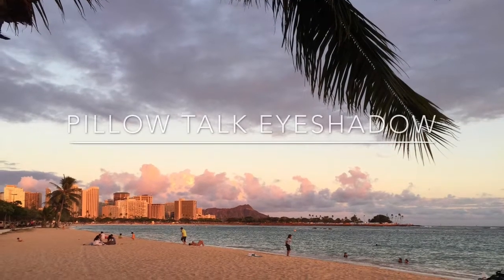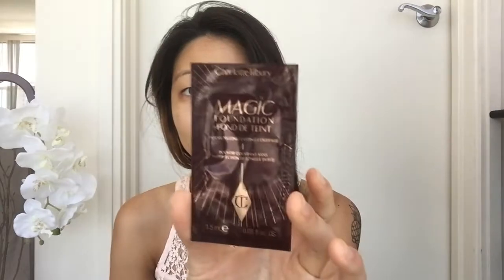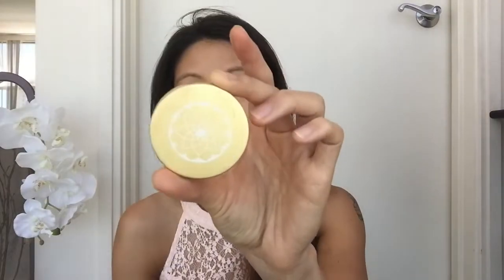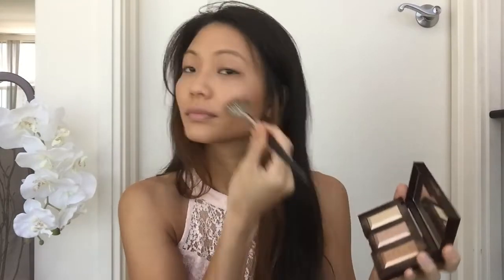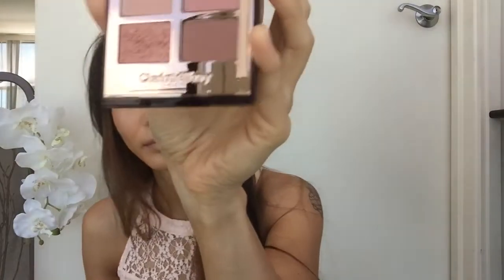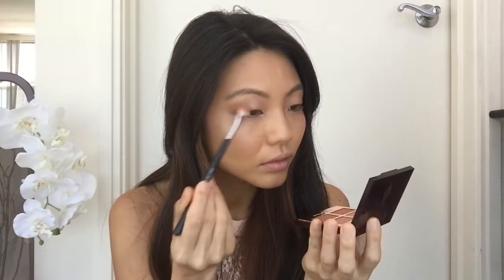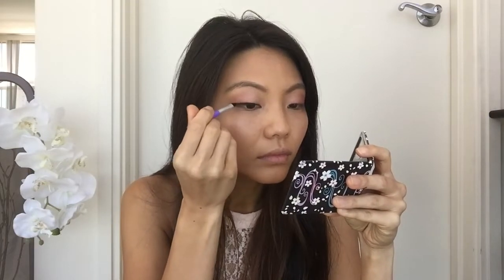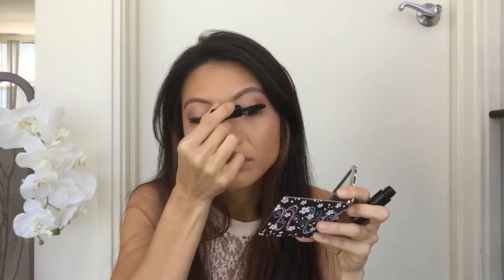Pillow Talk Eyeshadow Palette | Charlotte Tilbury | Makeup Tutorial & Review | Monolid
Charlotte Tilbury's Pillow Talk Eyeshadow Palette Tutorial, Review and First Impression

This is how Charlotte's Palette looks on asian skin tones/monolid eyes. I love this palette, it gives you that bedroom eyes look, it is a great date night look, valentine's day look or even an everyday look for work, school, you name it. I apologize I forgot to turn the music down so you could hear my voice better.
Products used (all purchased by me):

Thayers Witch Hazel Unscented + Aloe
Everyone Lotion Lavender + Aloe
Charlotte Tilbury
Hollywood flawless filter
Magic foundation
Miracle eye wand
Bar of Gold
Matte revolution Very Victoria
Pacifica Powder
Benefit
Ka-Brow
Sugarbomb Blush
Vita Liberata Bronzing Trystal Bronzing mineral
Bobbi Brown Gel Eyeliner
YSL Pencil

Tools
Beauty Blender
Eco Tools Brush
Sephora Brush
Costco fan brush
Coastal Scents eye brush
Urban decay brush